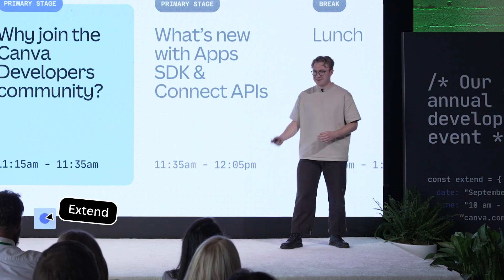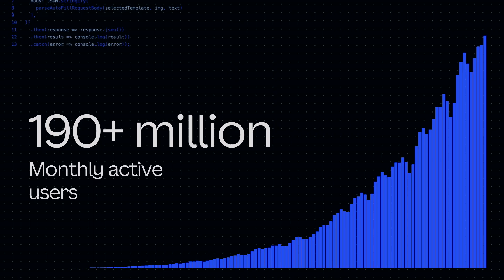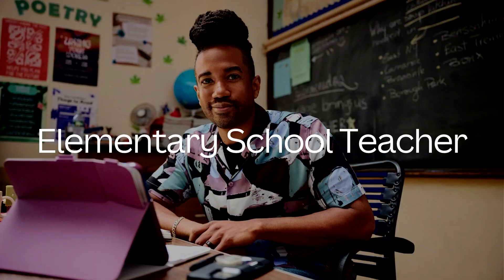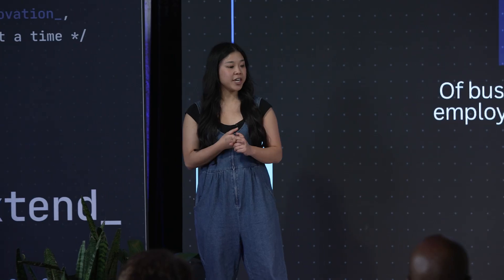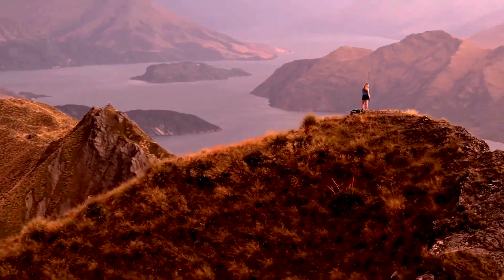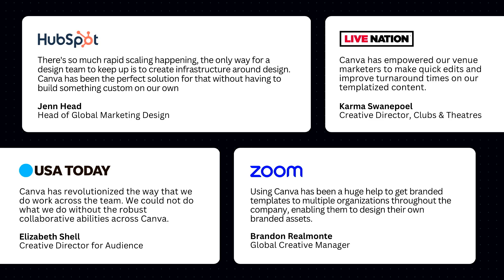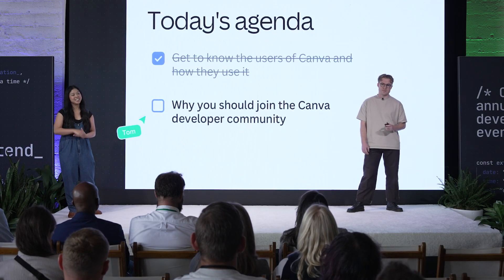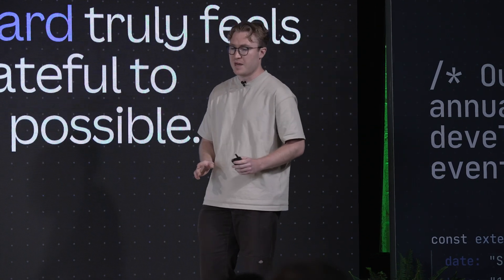Canva Extend 2024 Session: Why join the Canva Developers Community with Caroline and Tom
Discover why the Canva Developers Platform is the place to be right now in this Canva Extend 2024 session with Caroline and Tom.

Canva Extend is our annual developers event.